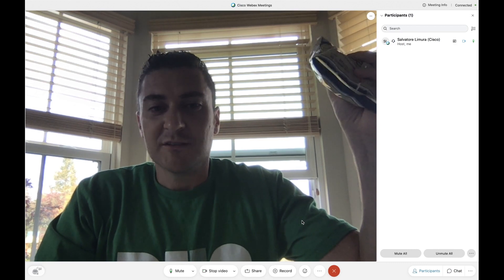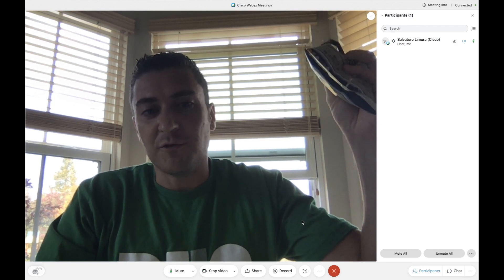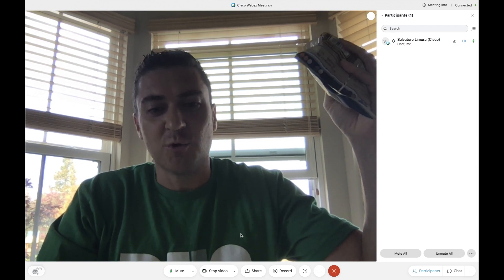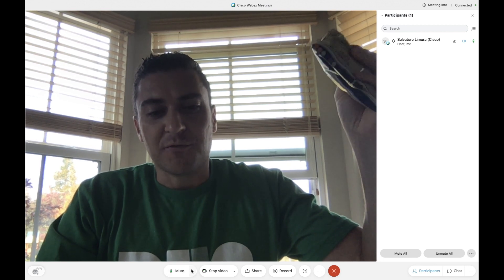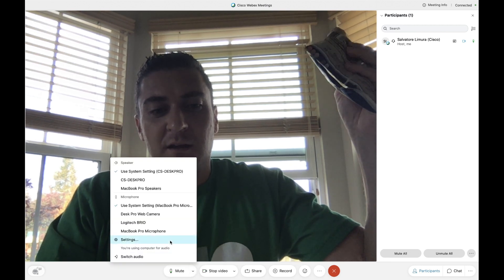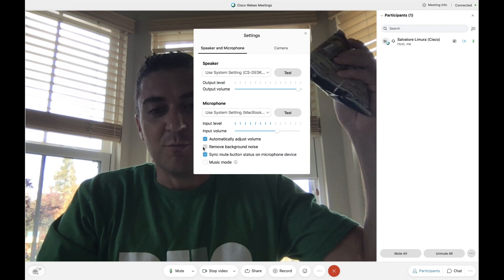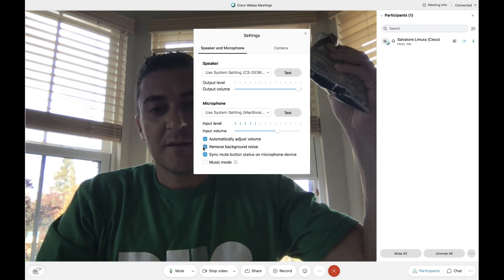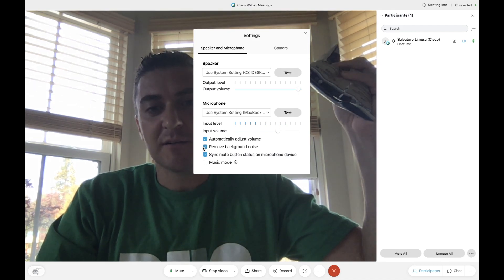Webex Background Noise Elimination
Cisco acquired Babble Labs and has built the technology into Webex meetings and Video endpoints. This video goes over the technology at a high level.